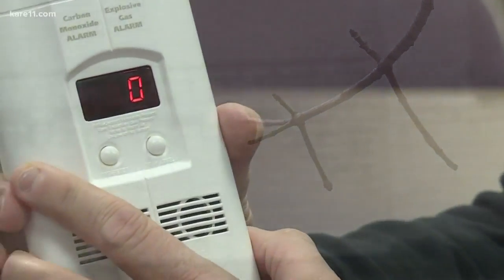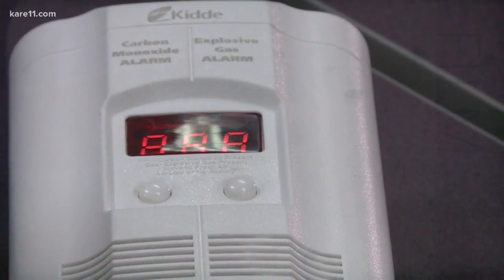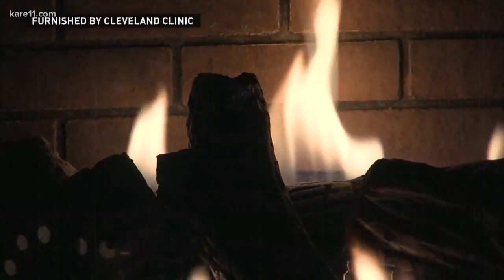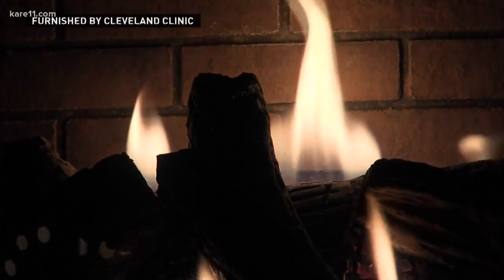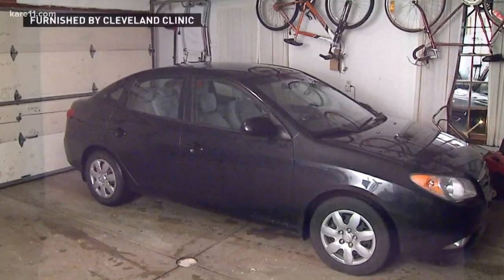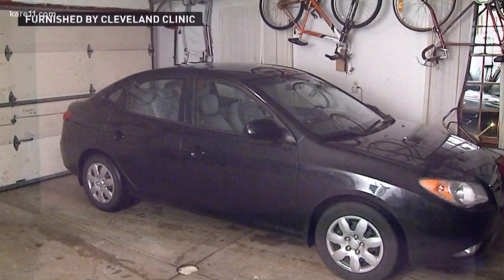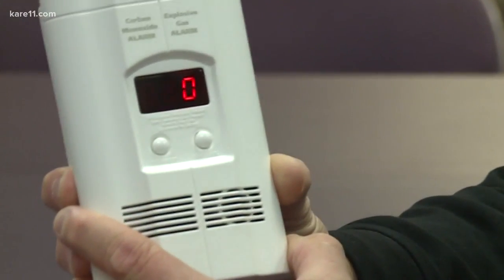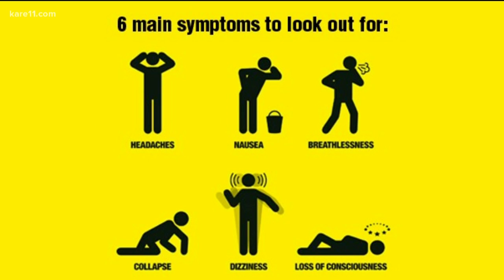It's winter, so check those carbon monoxide alarms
Make sure you're checking your carbon monoxide alarms now that the cold months are upon us.